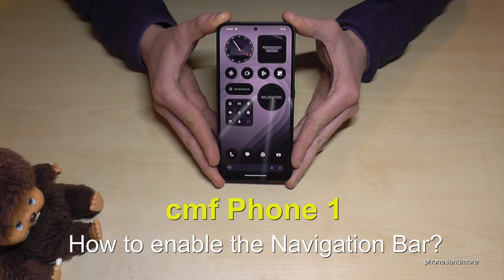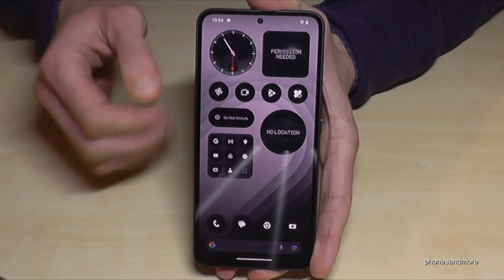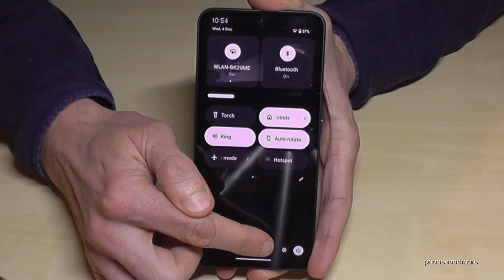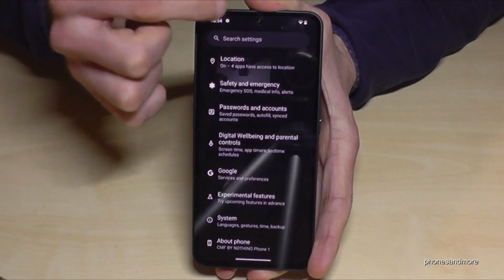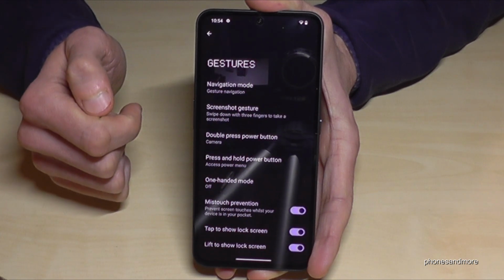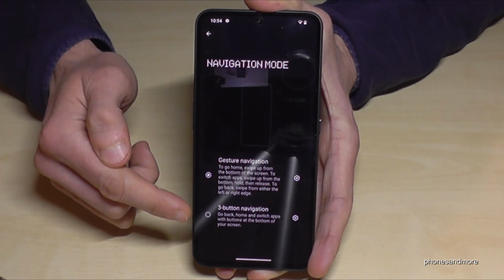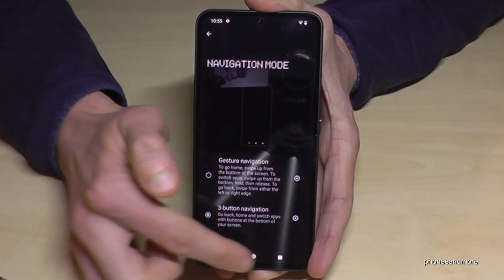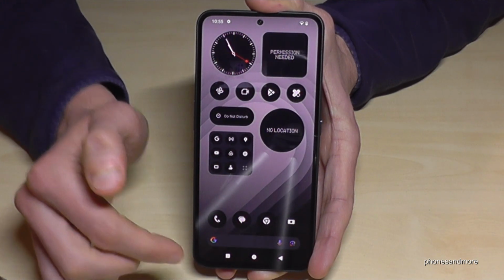cmf Phone 1: How to add on screen navigation buttons? (navigation bar)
With this video, I want to show you add 3 button navigation to your nothing CMF Phone 1.